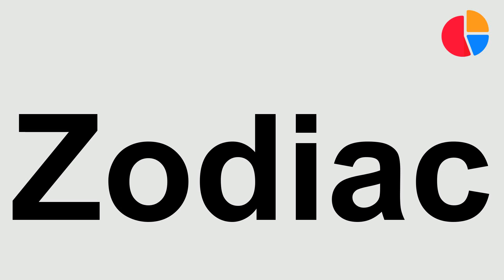How to Pronounce: "Zodiac"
In this video, you will learn and practice how to correctly pronounce the word: Zodiac.